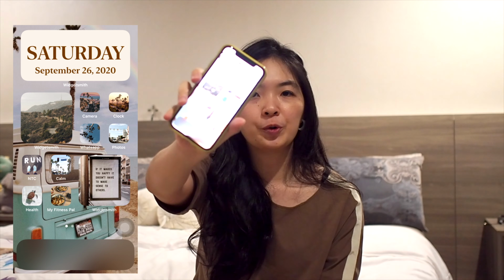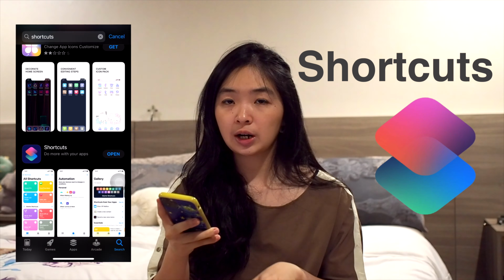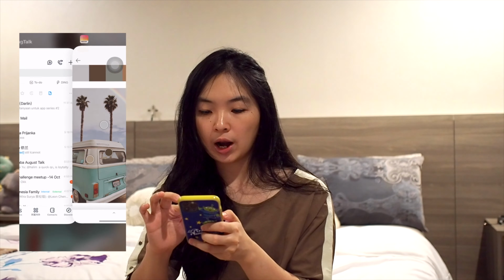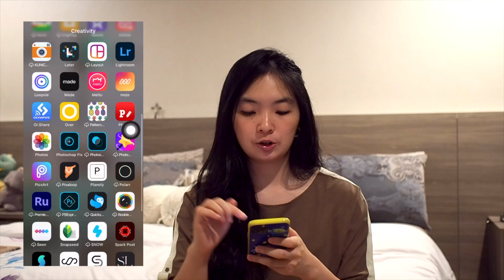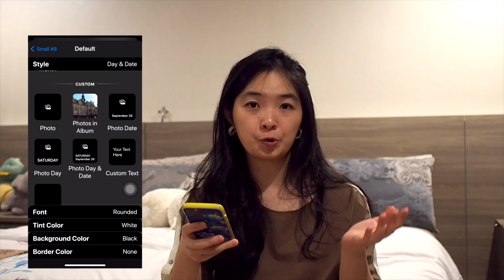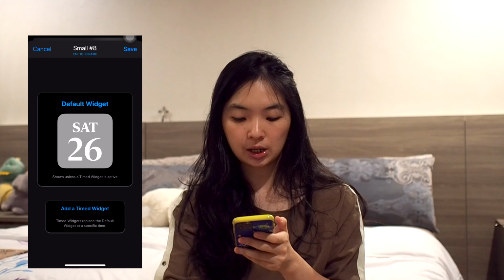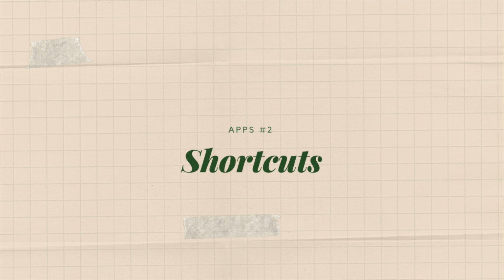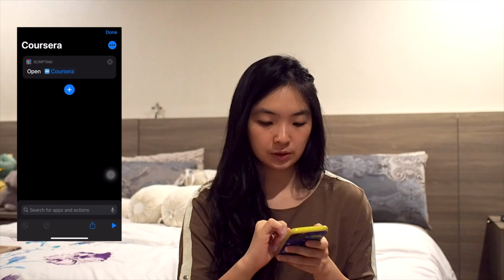*How to Customize and Design iOS 14 on your iPhone* TIPS & TRICKS to get your Vintage Vibe!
Hey Everyone! I hope this Step-by-step guide on how to create, customize and design your iPhone homescreen will make it easier for you to try out and start creating!